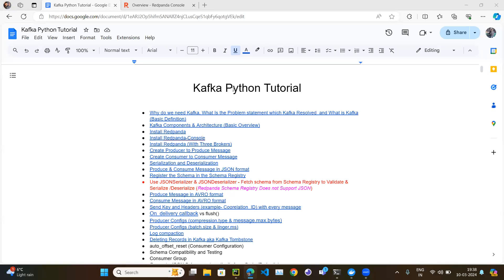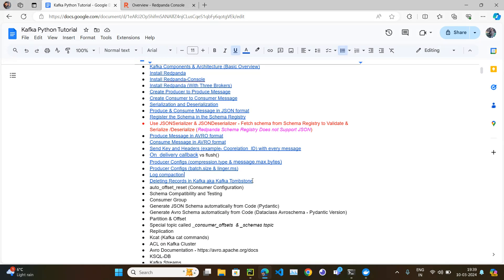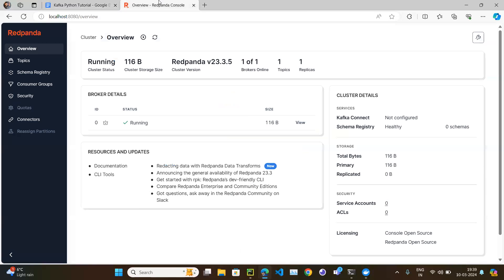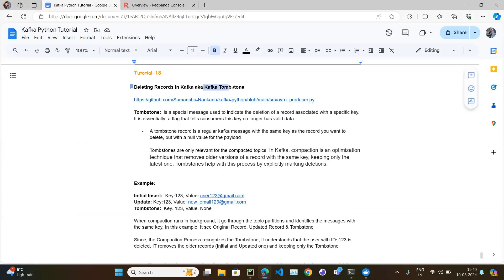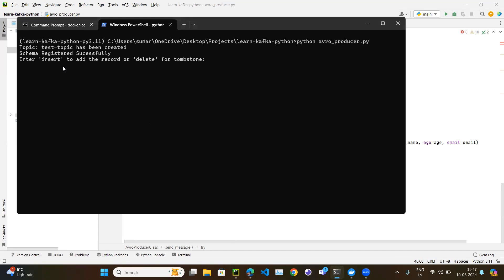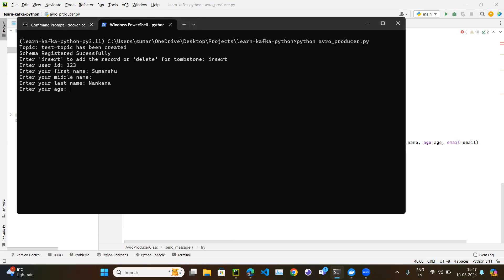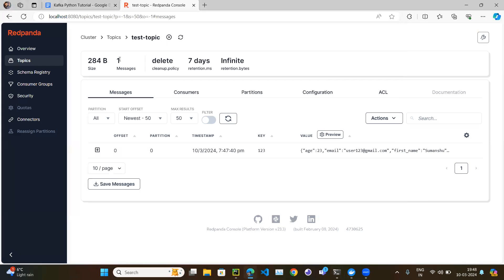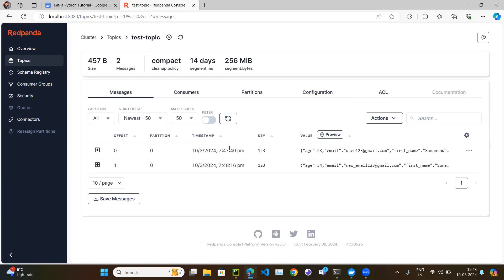Kafka # 019 # Kafka Tombstone || Delete the Record from Kafka (Python)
In this video, we will learn kafka tombstone, and see how to delete the record from the kafka topic